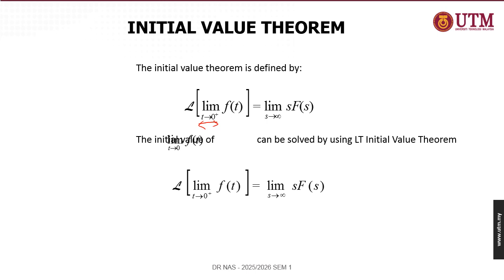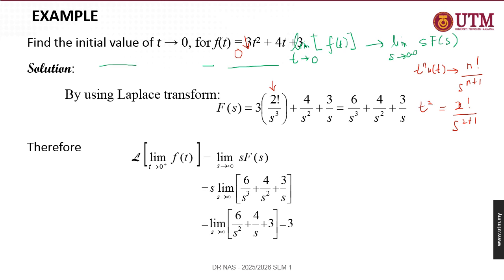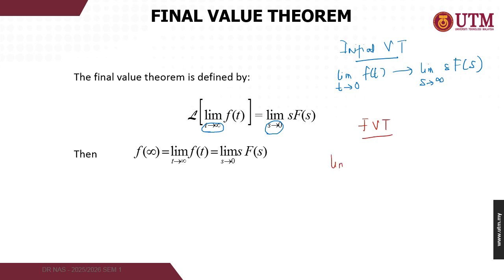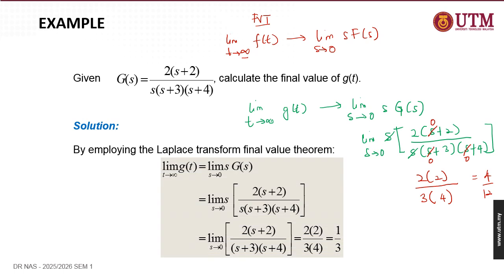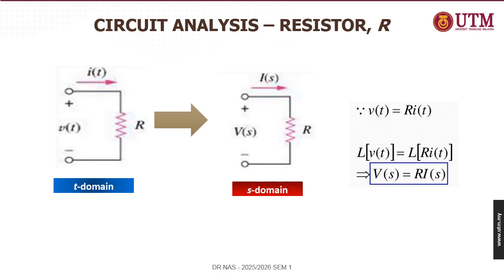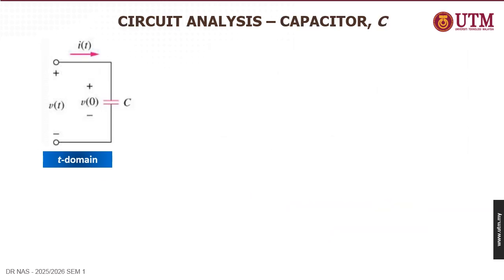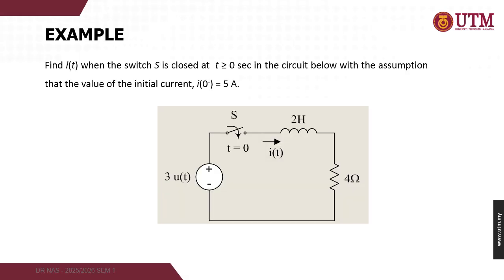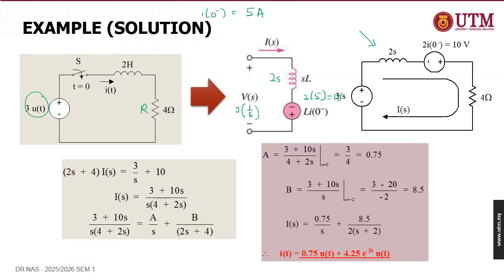CHAPTER 4 - 2 LAPLACE TRANSFORM CIRCUIT ANALYSIS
Laplace transform application